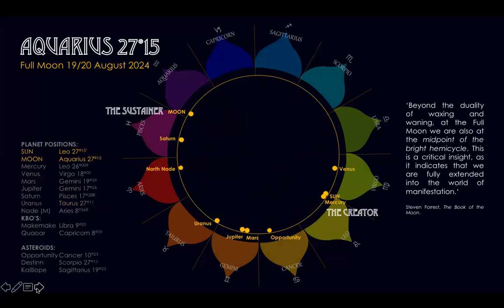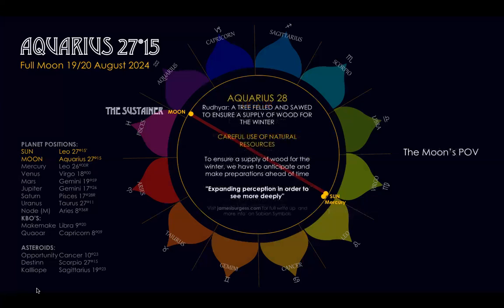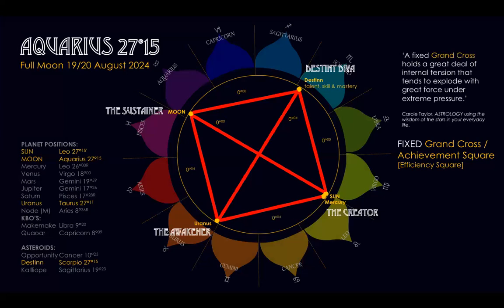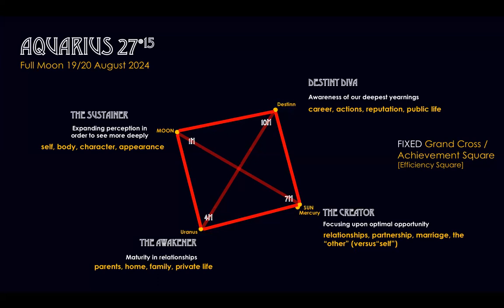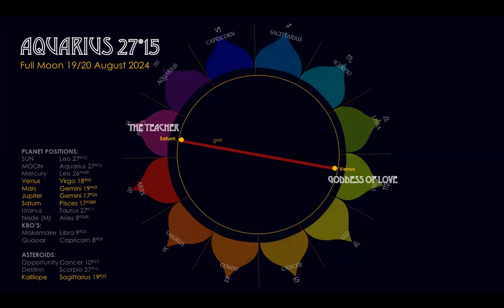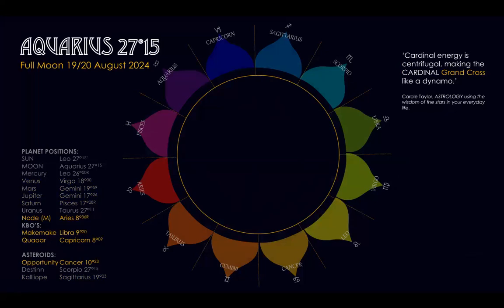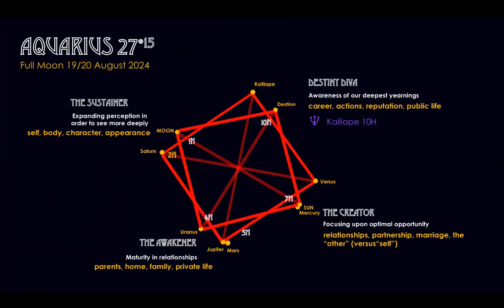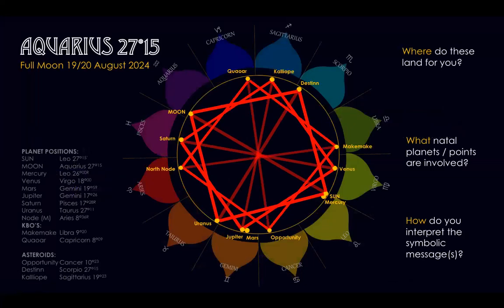EXTRAORDINARY Astrology this AQUARIUS FULL MOON Aug-2024 - what does this stellar-gram mean for YoU?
Join Liyanne as she explores not one, not two, but three GRAND CROSS patterns in the sky at this power-packed full moon. Looking at each point of the first cross and it’s symbolic meaning, she then looks at the next two to get an overview of all three... she takes an approach with her own chart that YoU can follow to answer the question ‘What does this mean for me?’.